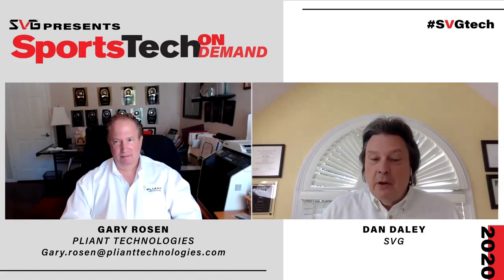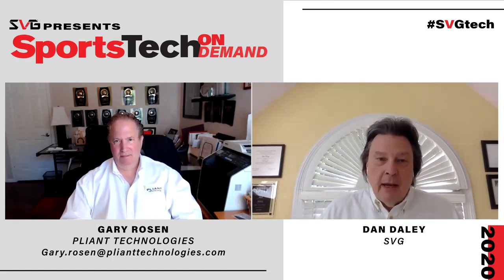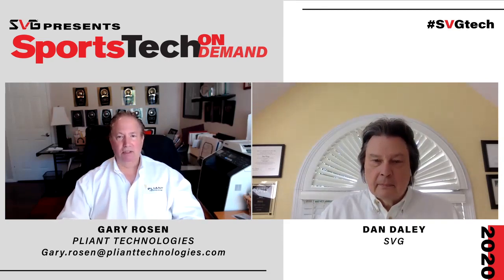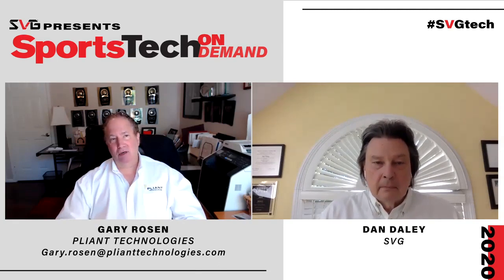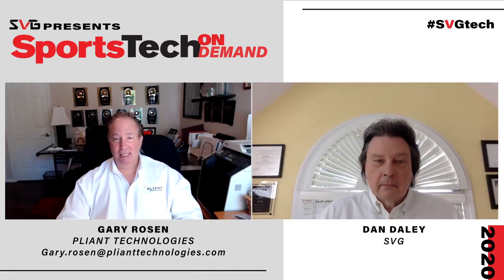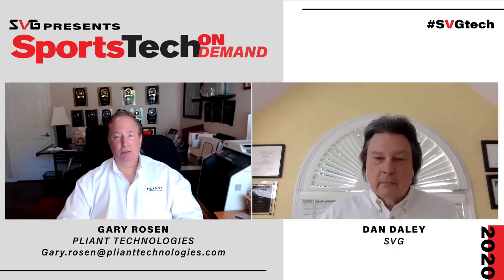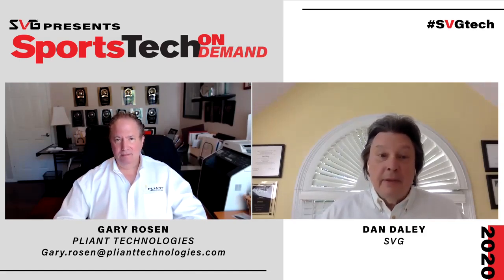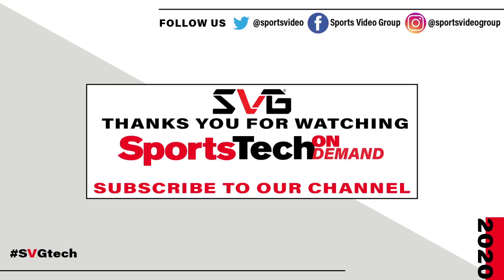Pliant Technologies' Gary Rosen on the Latest Wireless Intercom Solutions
In an effort to keep the broadcast-technology community informed this spring, throughout April, SVG is hosting a series of SportsTech On Demand video interviews with executives from the industry’s top technology vendors discussing their latest product releases and company news. Our Dan Daley sat down with Gary Rosen, VP, global sales, Pliant Technologies, about the company’s efforts.

Gary Rosen, VP, Global Sales at Pliant Technologies, discusses the company’s latest wireless intercom solutions, including MicroCom XR, for applications where high-quality audio, extended range, and ease-of-use are essential, and Pliant SmartBoom professional headsets, as well as updates to its CrewCom wireless intercom system.